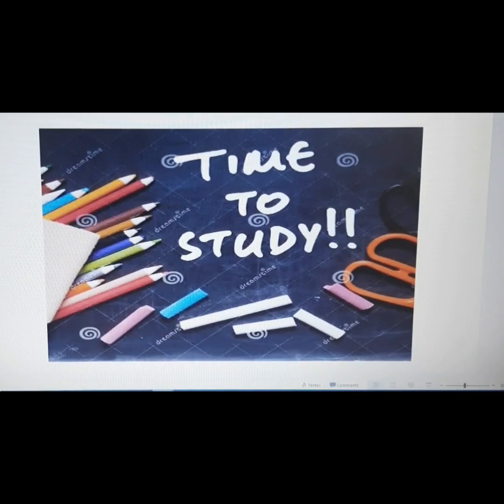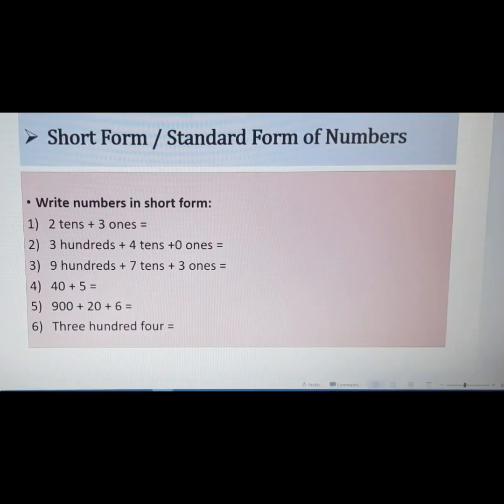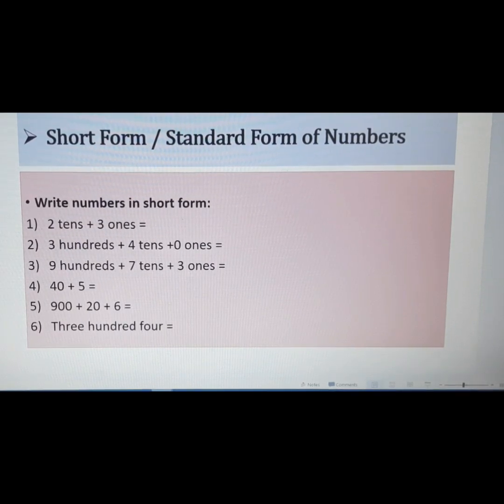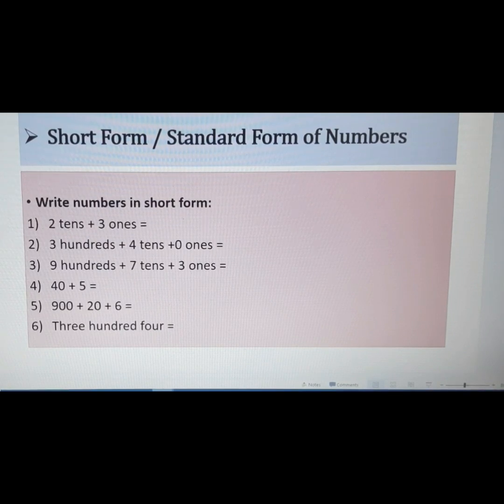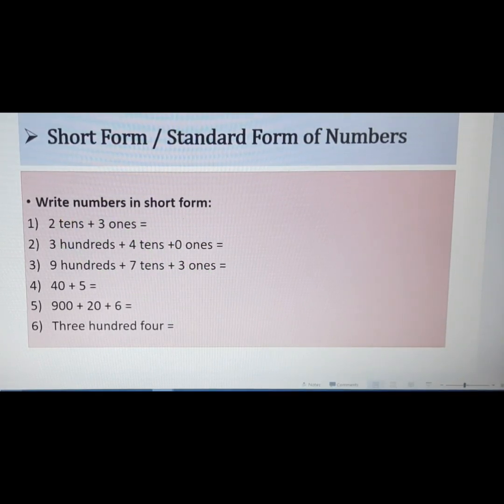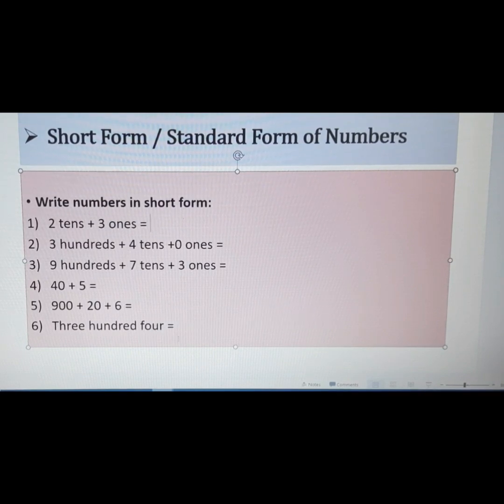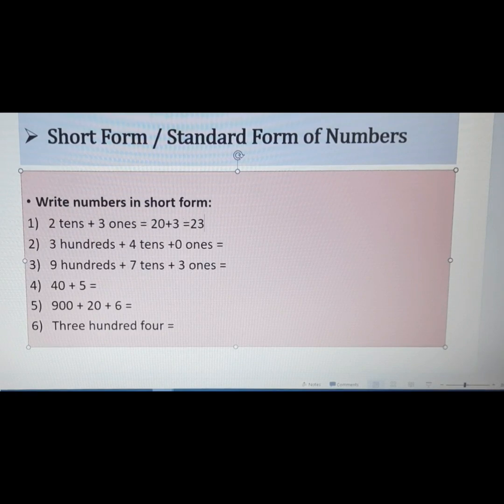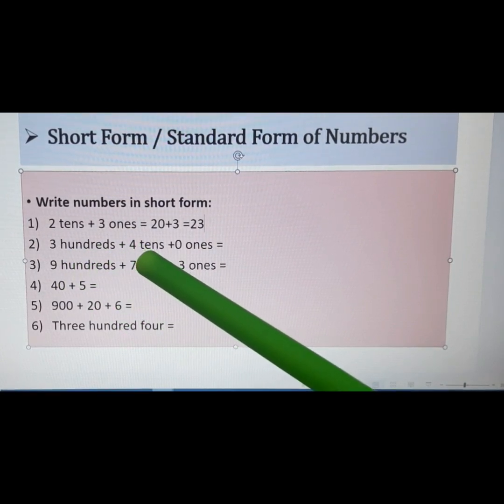Class 3 Mathematics Chapter-1 Numbers & Place Value, Part-2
Class 3 Mathematics Chapter-1 Numbers & Place Value